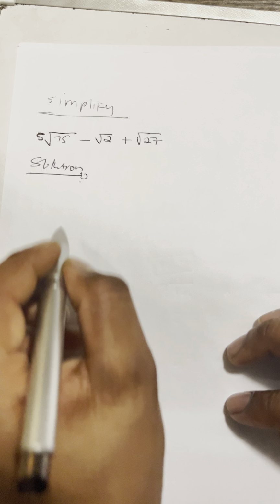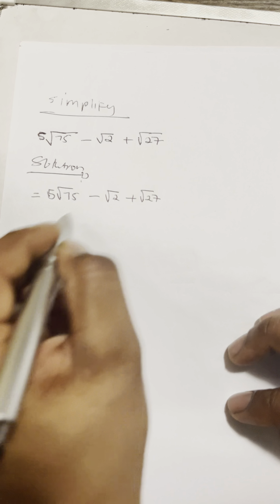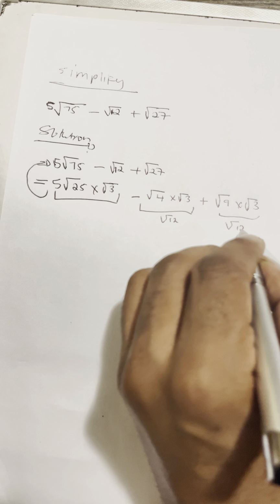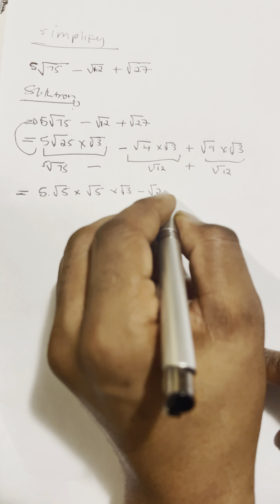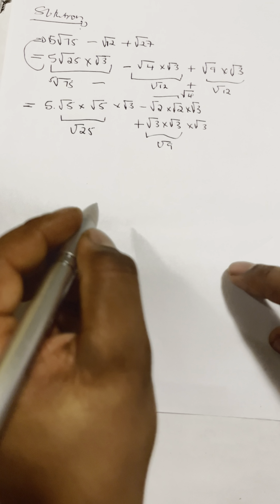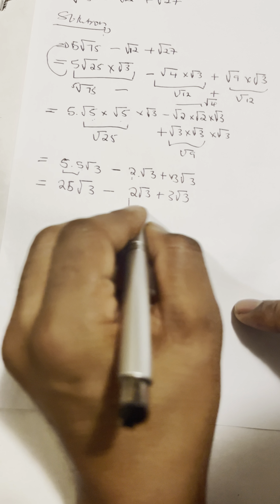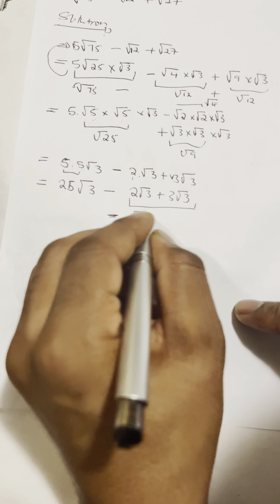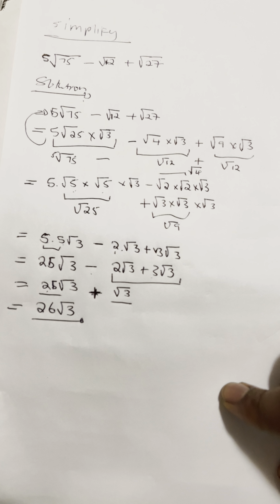UK | Maths Olympiad | Simplifying Surds | Step-by-Step Square Root Expression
in this video, we simplify the expression:
5√25 - √2 + √27
Follow along as we break it down step by step, showing how to simplify square roots and combine like terms. This is a great practice for anyone learning about surds, radicals, or algebra basics.